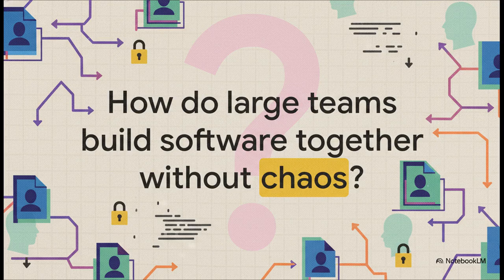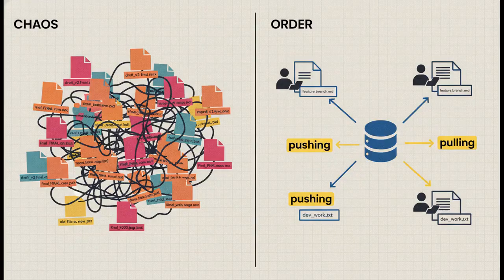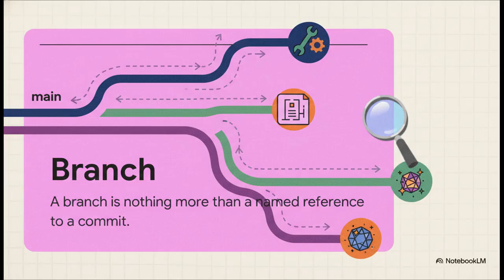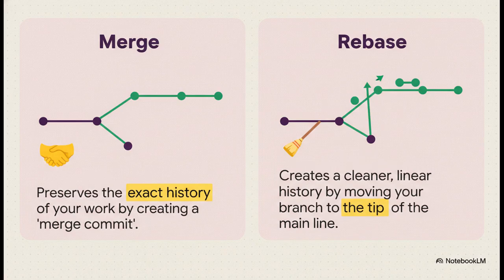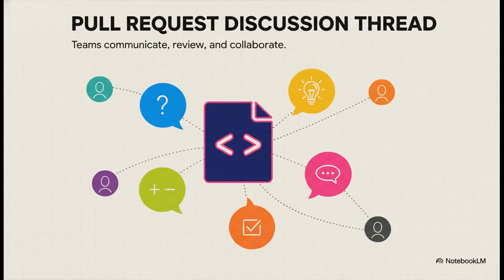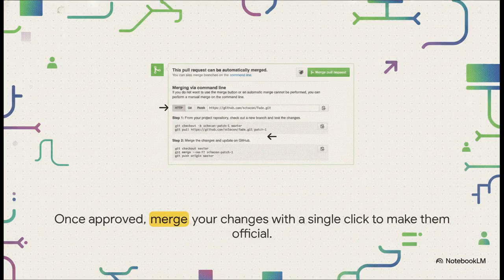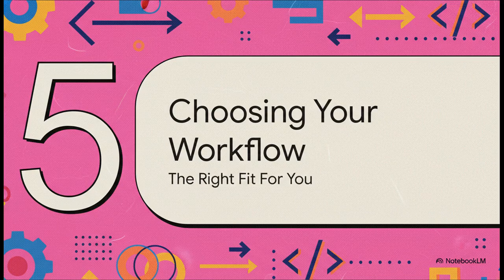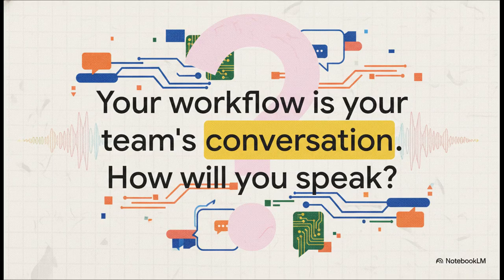Mastering Git Workflows | Step-by-Step Guide to Forking, Branching, and Contributing | TechTalks009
In this video, we walk through the Git workflow that is commonly used in collaborative software development. This step-by-step guide helps you understand how to contribute to open-source projects and work effectively with version control systems.

Key steps covered:

Forking a public repository on GitHub

Cloning the repository to your local machine

Creating and switching to a new branch

Making and committing changes to your code

Pushing changes to your fork

Creating a pull request to contribute to the original project

Additionally, we explore how to handle merge conflicts and follow best practices for smooth collaboration.

This guide is perfect for beginners and anyone new to working with Git in teams.